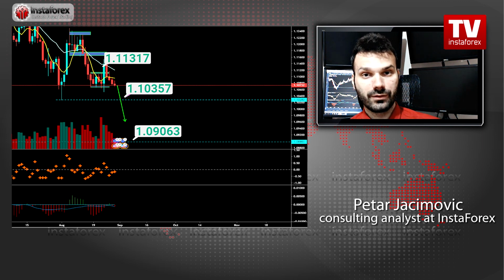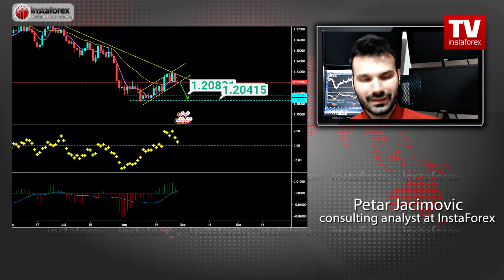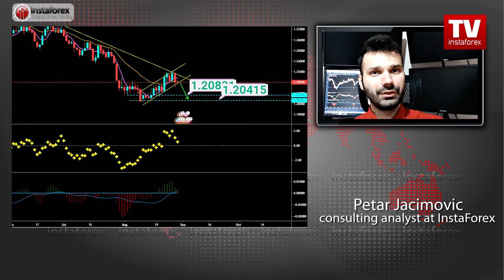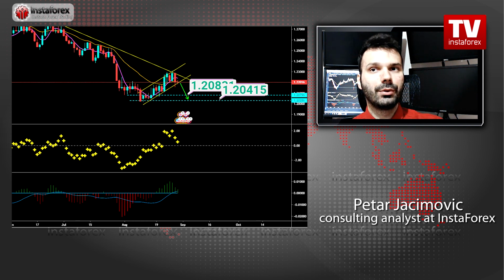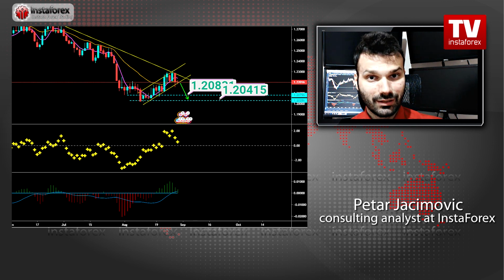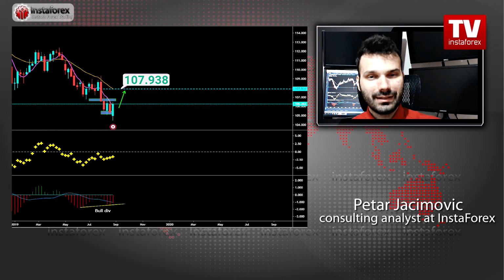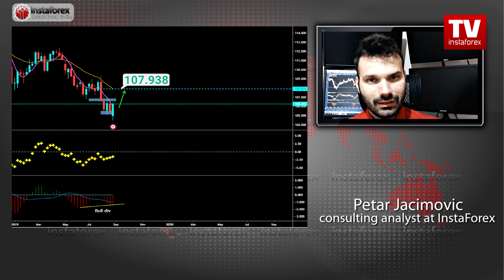TV Linkup August 30: (EUR/USD, GBP/USD, USD/JPY)